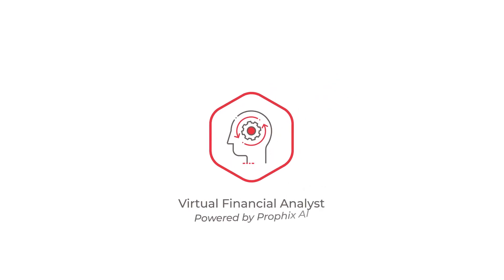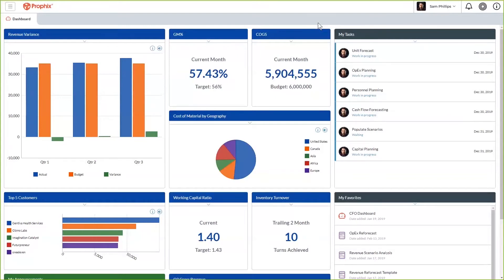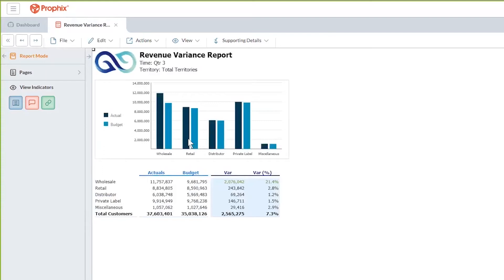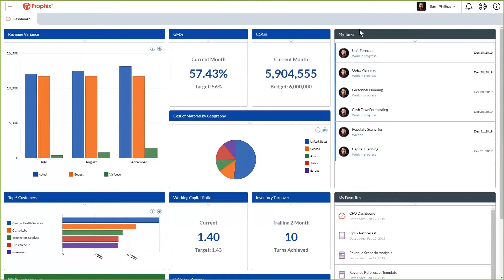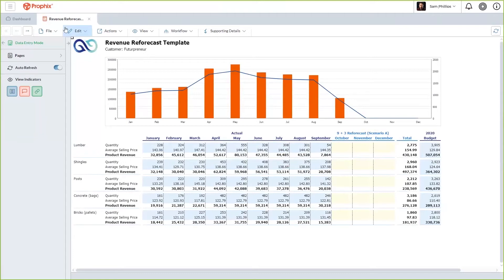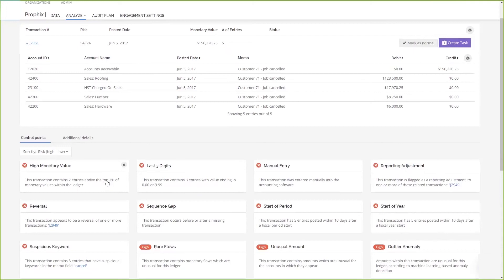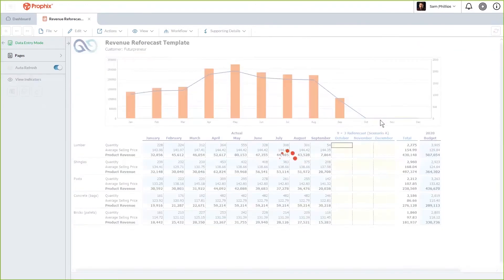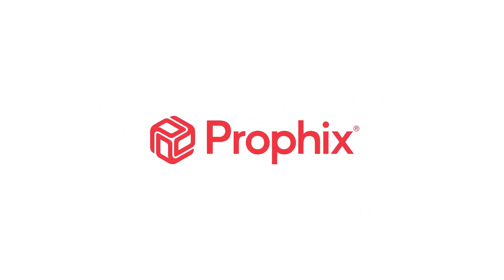Virtual Financial Analyst Chart Insights, Task Assistant & Anomaly Detection